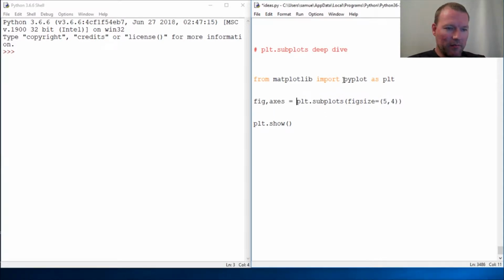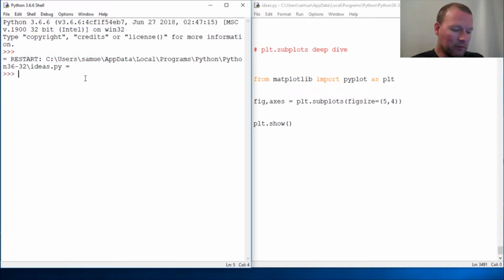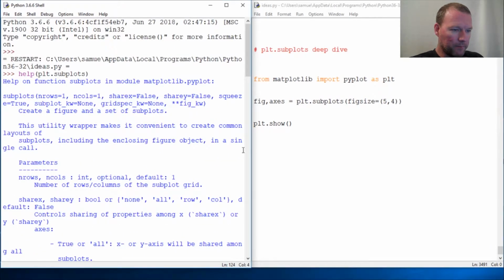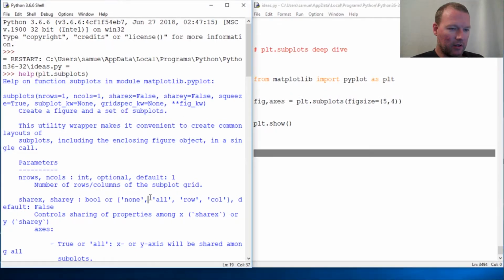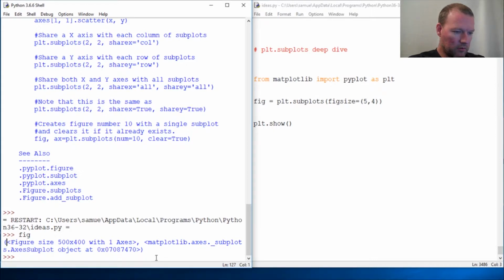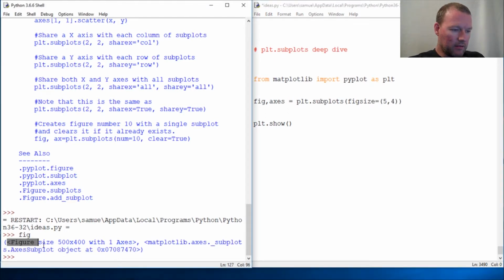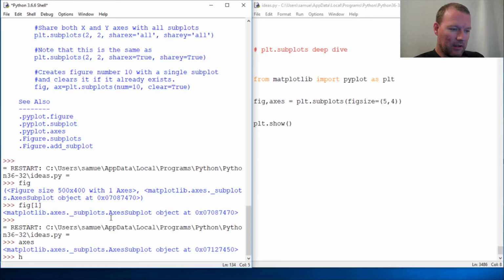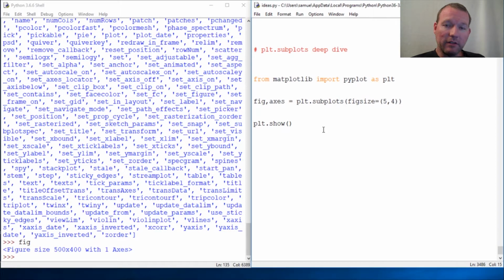Python Basics Deep Dive Pyplot Subplots Method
Requested video: deep dive pyplots suplots method from matplotlib for python programming